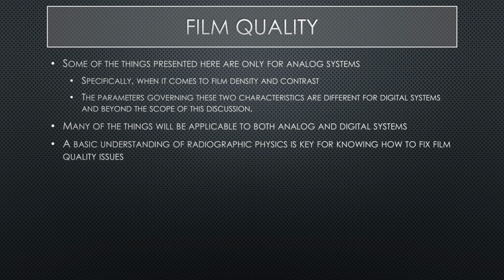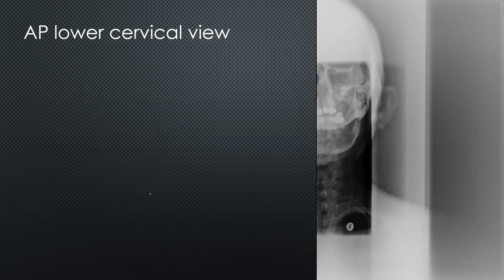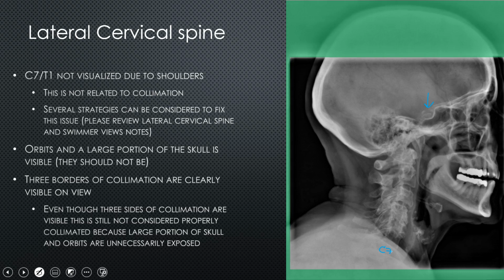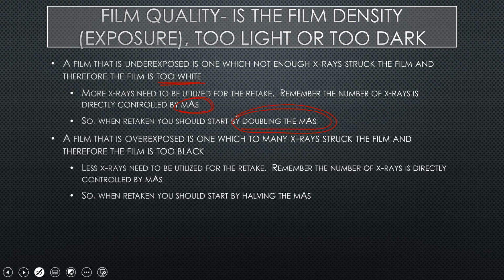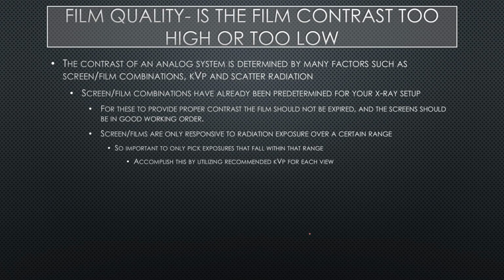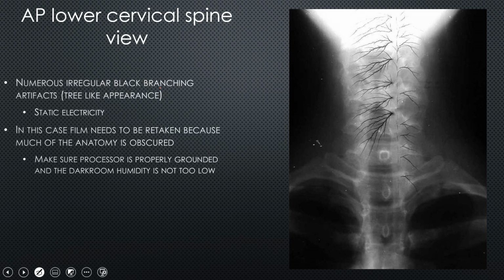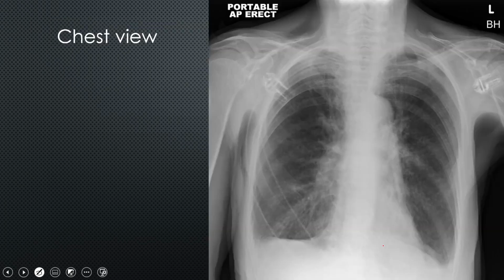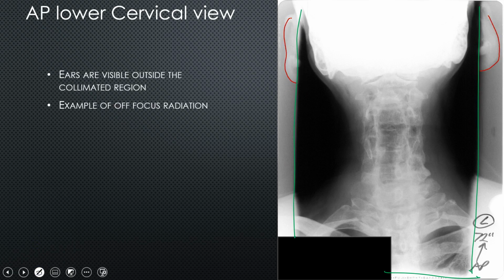Film Quality Tutorial